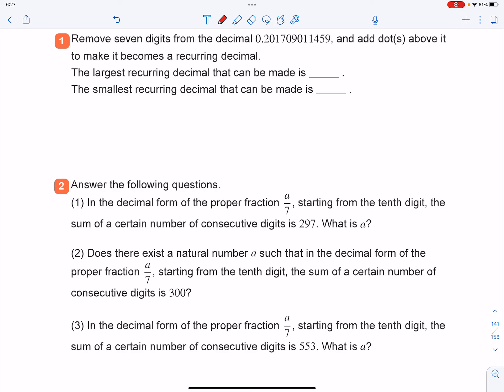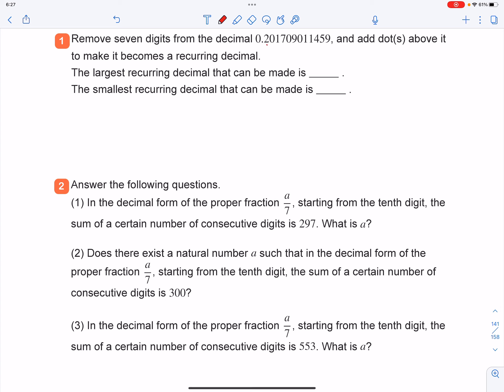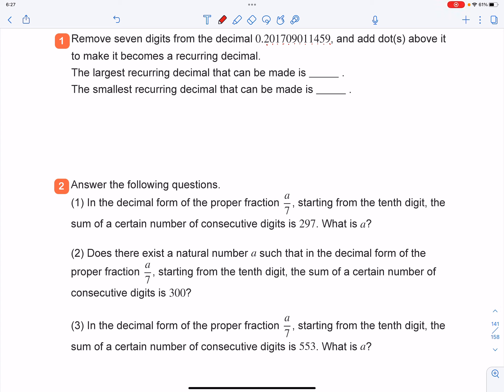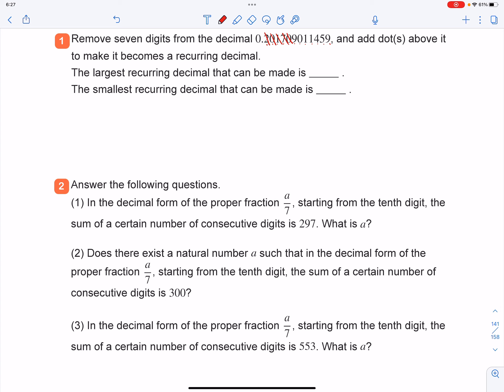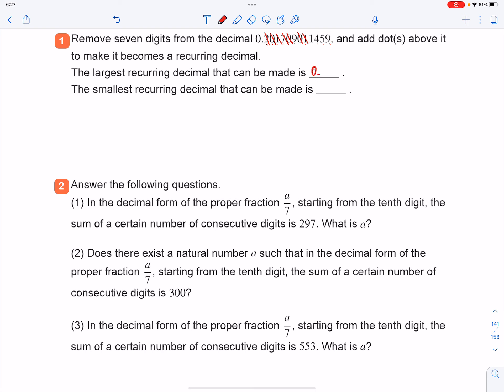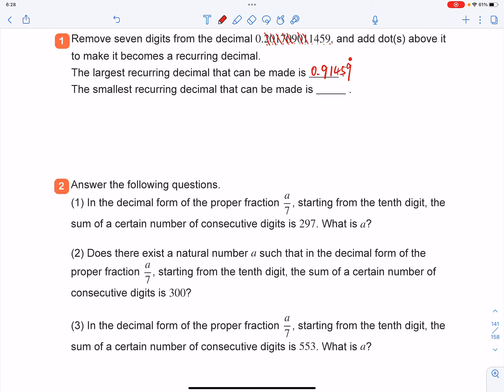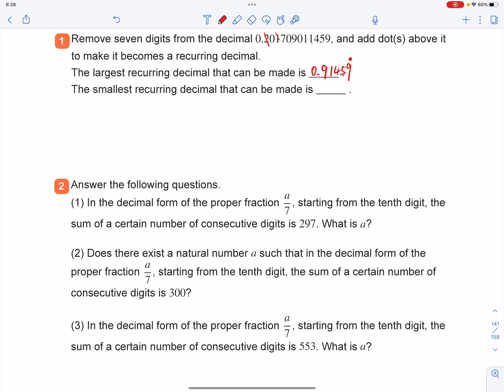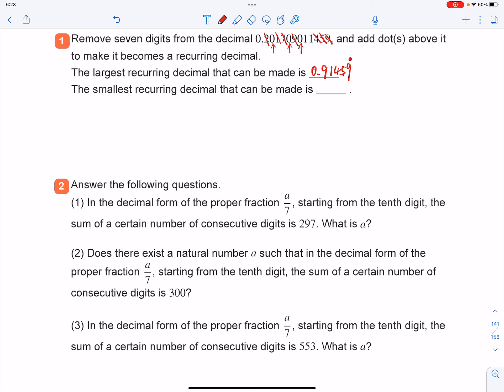Y6 Summer L8 Extensive Exercise Q1